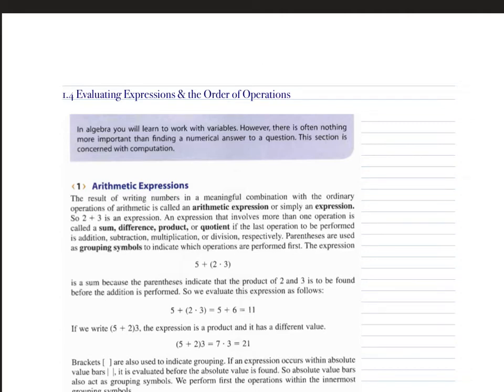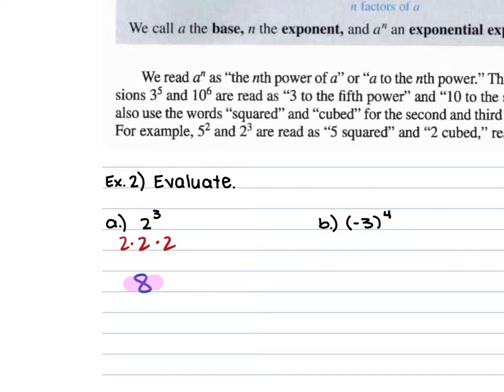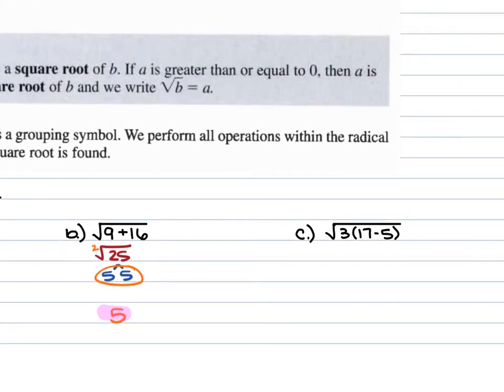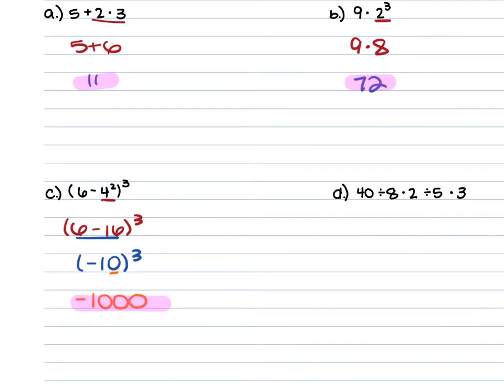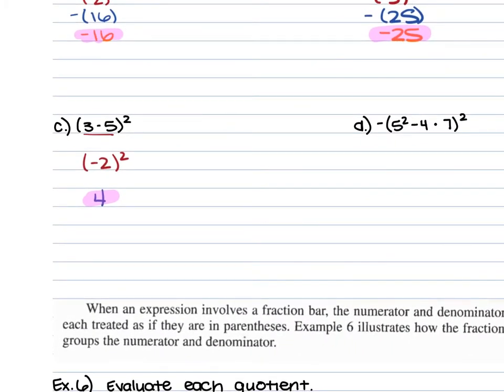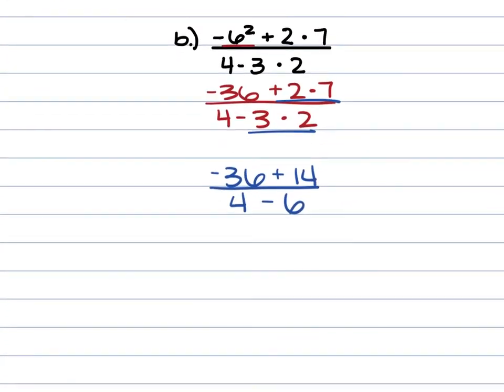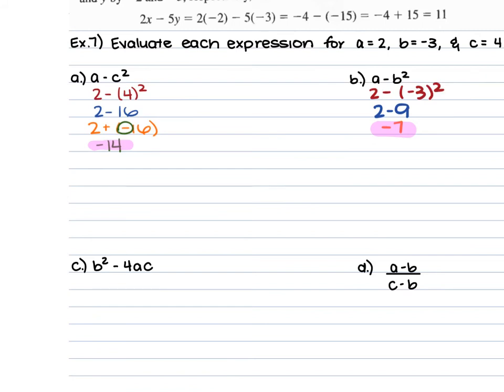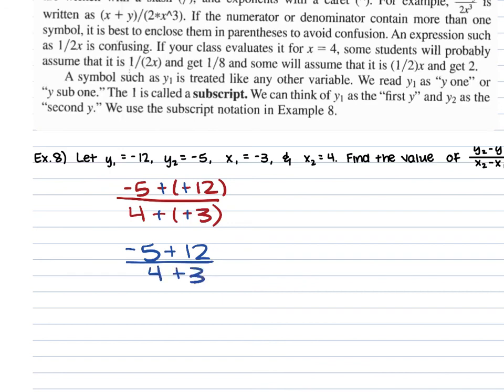1.4 Evaluating Expressions & the Order of Operations